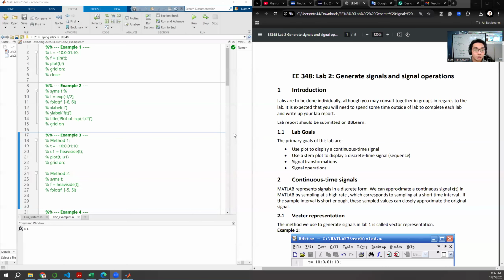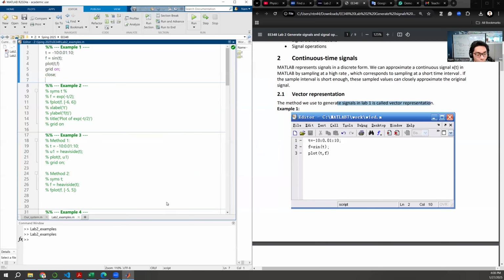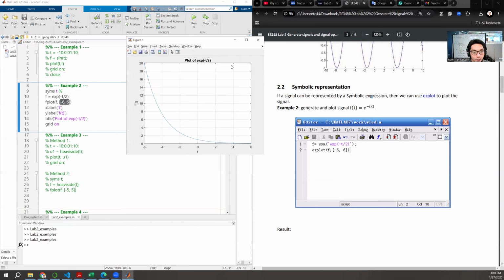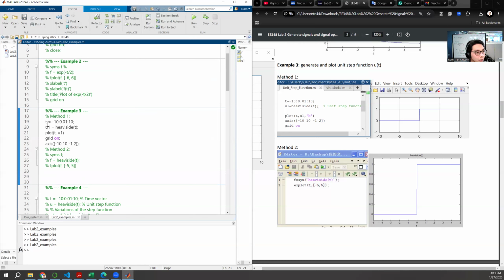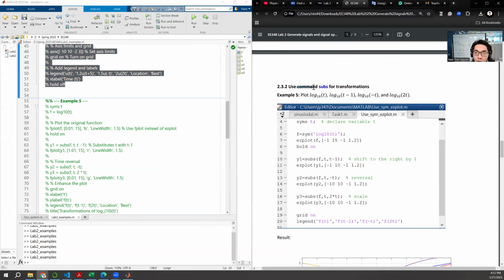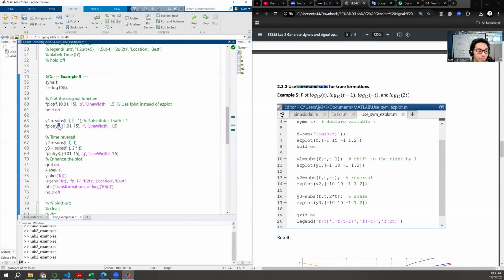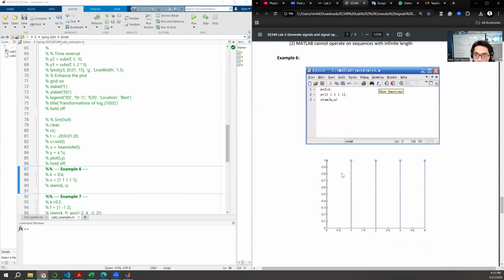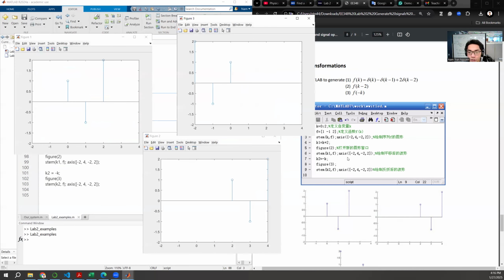[Fundamentals of Signals and Systems] Examples of Assignment 2